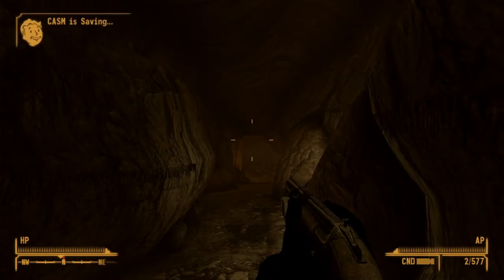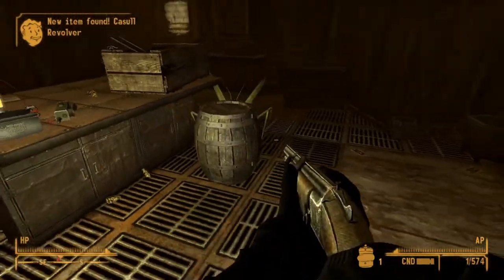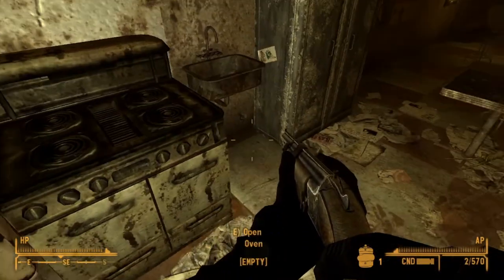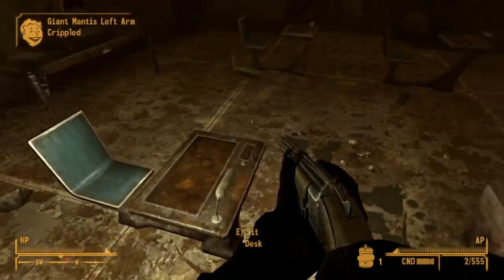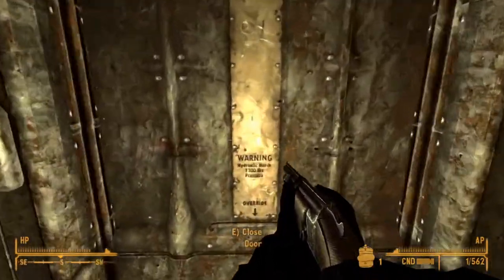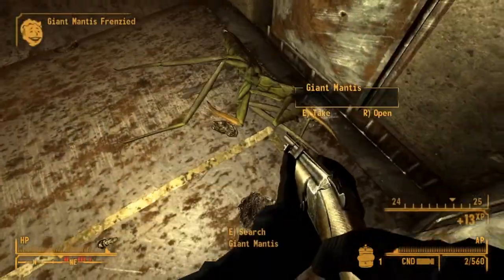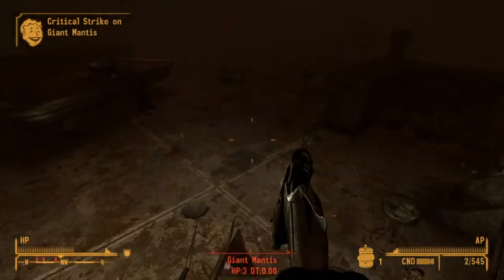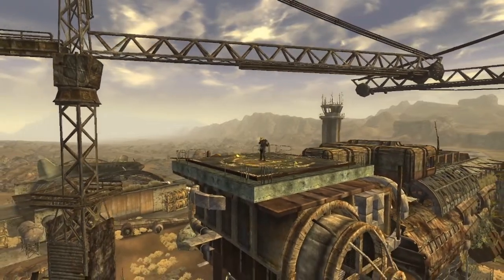Fallout: New Vegas Gun Guide - Caravan Shotgun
Welcome back to a new video and this time it's the caravan shotgun, a real step up from the single shotgun and the first real usable shotgun in the lineup. Based on the relatively modern over-under concept and held together with junk and nails the caravan shotgun feels at home in the desert and in your hands.

Thanks so much for sticking with this series, I am working on a new video concept to fit in between these episodes, trying to find a location and some more props to really sell it but it should be out in a month or two, hopefully with a few videos between now and then.